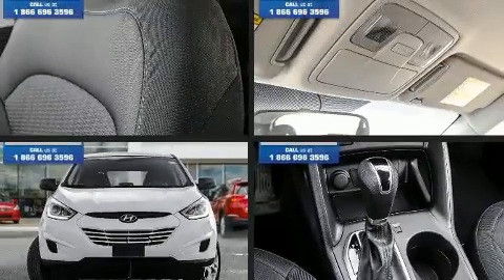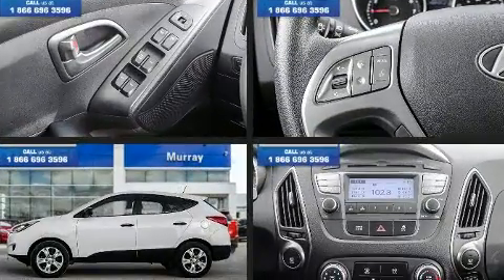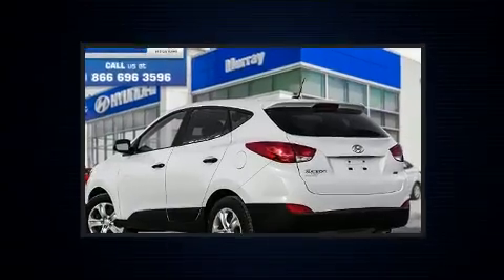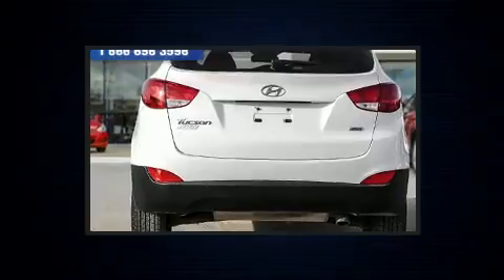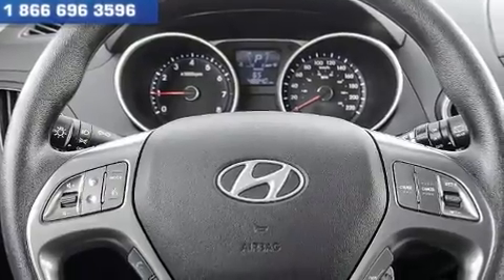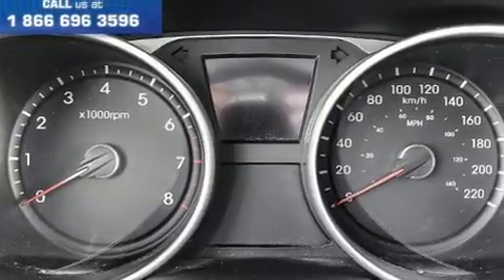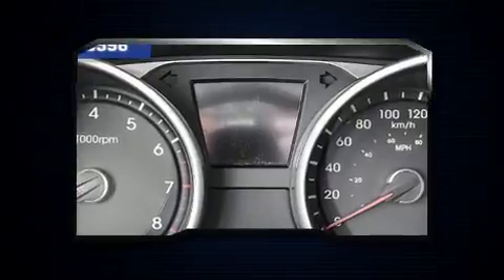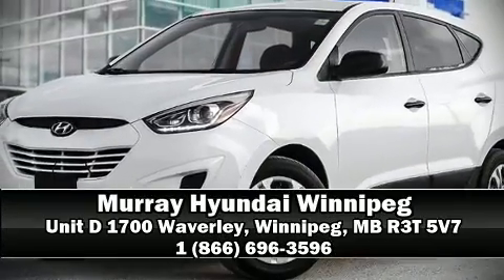2014 Hyundai Tucson GL in Winnipeg, MB R3T 5V7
You can expect a lot from the 2014 Hyundai Tucson. Under the hood you'll find a 4 cylinder engine with more than 150 horsepower, and for added security, dynamic Stability Control supplements the drivetrain. All wheel drive maintains traction at all four corners. Top features include a split folding rear seat, delay-off headlights, 1-touch window functionality, adjustable headrests in all seating positions, a trip computer, cruise control, rear wipers, and remote keyless entry. You and your passengers will enjoy the stereo system, which includes a CD player with MP3 capability, steering wheel mounted audio controls, and 6 speakers, providing excellent sound throughout the cabin. Hyundai ensures the safety and security of its passengers with equipment such as: dual front impact airbags, head curtain airbags, brake assist, anti-whiplash front head restraints, a security system, and 4 wheel disc brakes with ABS. You will have a pleasant shopping experience that is fun, informative, and never high pressured. Please don't hesitate to give us a call.